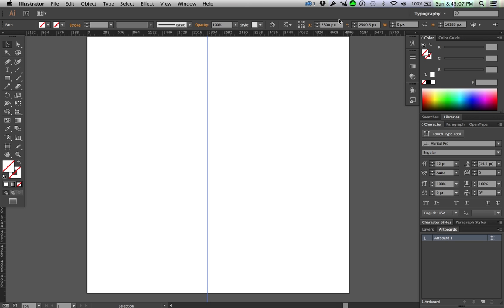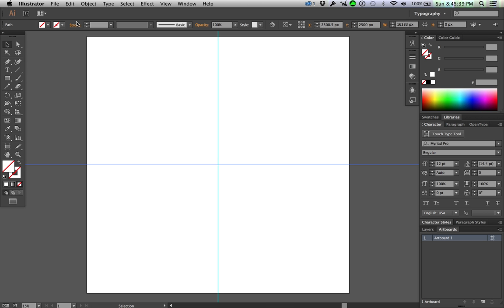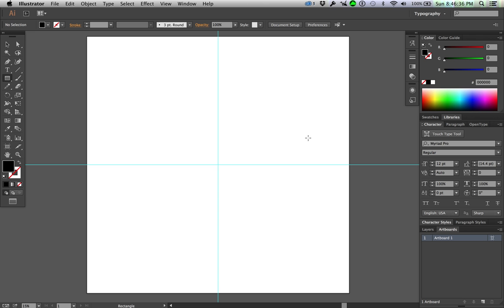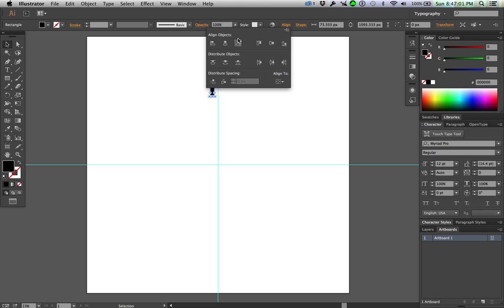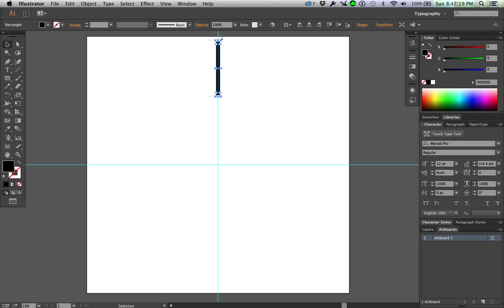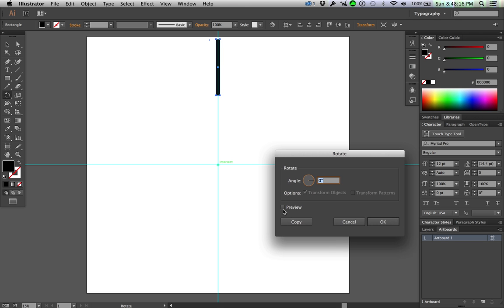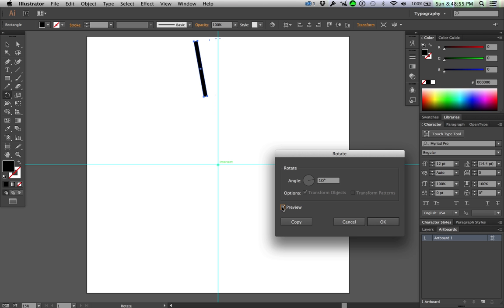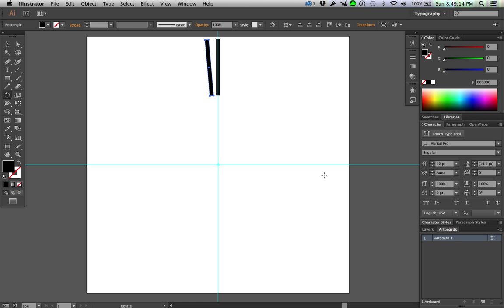Custom Brush Challenge 01 Part 2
A challenge for my students while the teacher's away